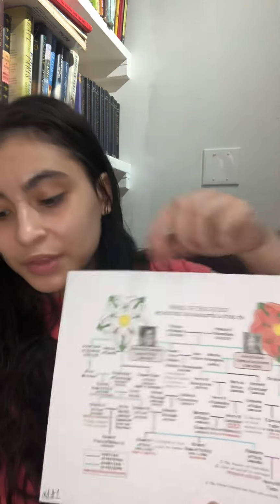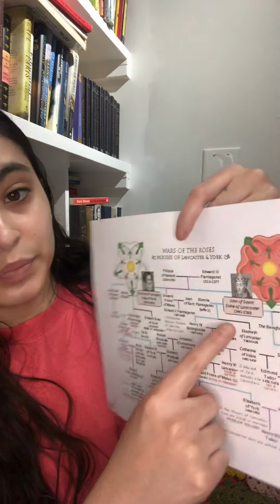3 Minute Informative Speech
Extending this speech for my 6 Minute Final